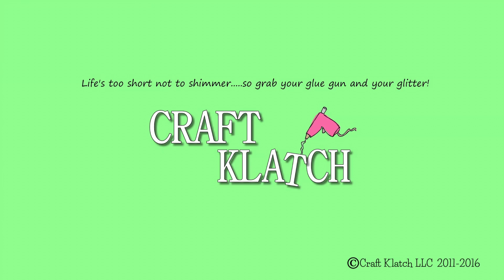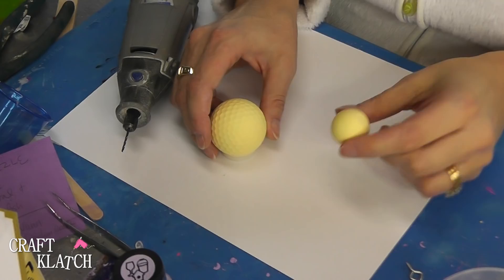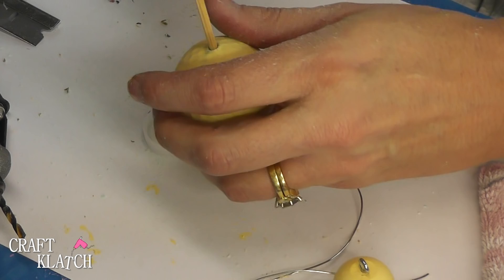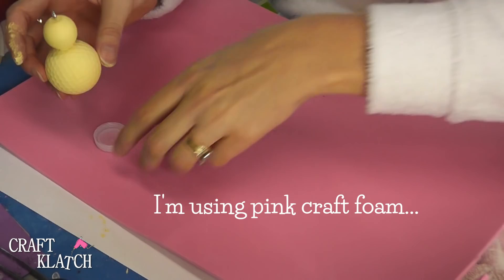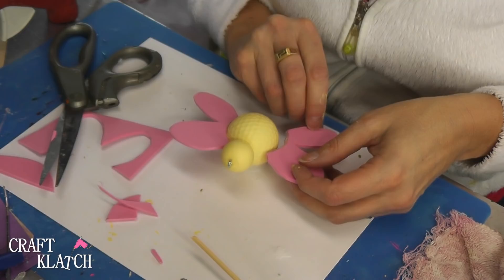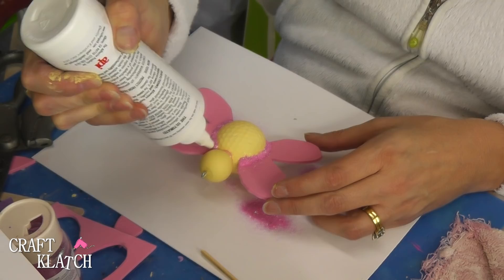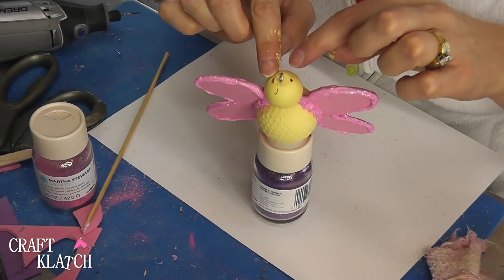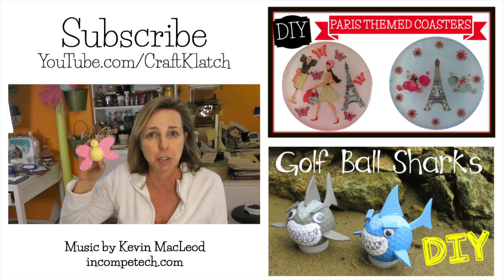DIY Butterfly Easy Craft ~ Recycling Golf Ball Craft DIY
Let's do a little recycling and turn a golf ball into a butterfly!  Watch how in this easy butterfly DIY craft tutorial!

Mona